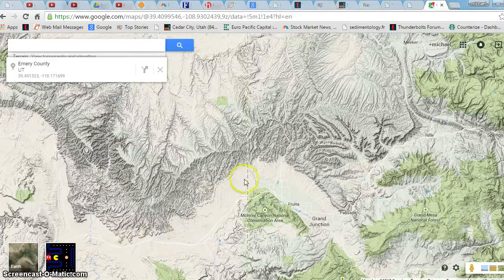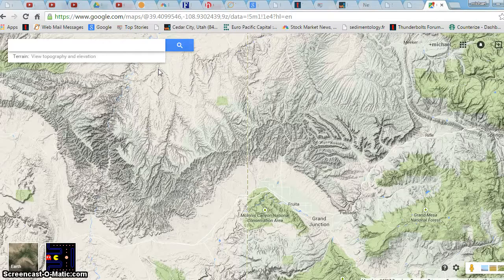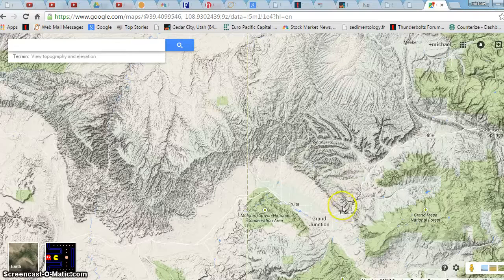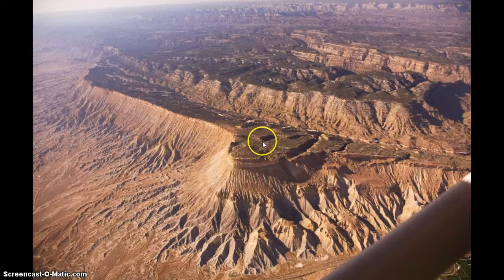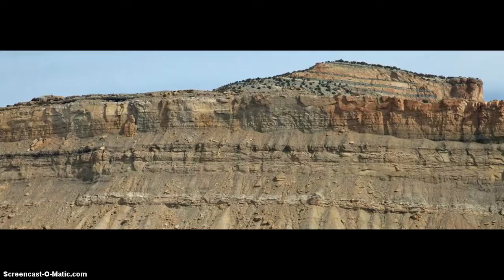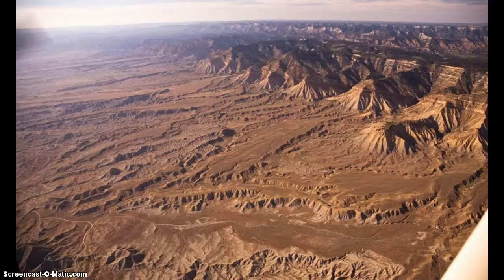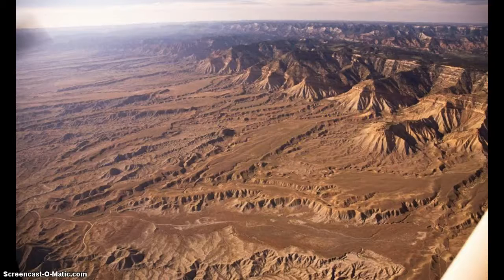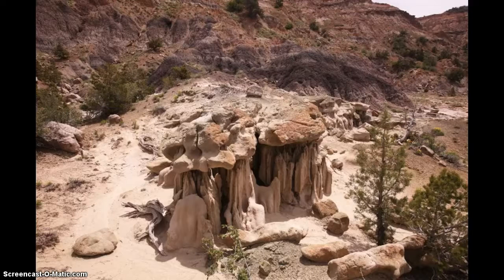The Book Cliffs - April 3, 2015